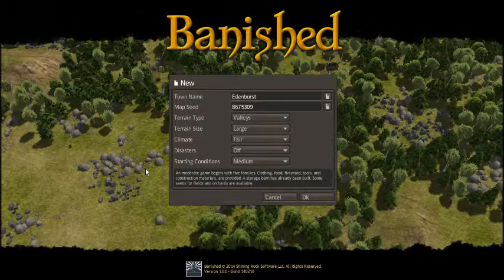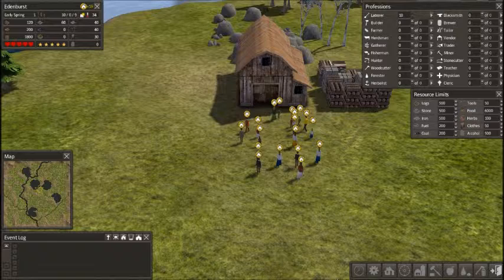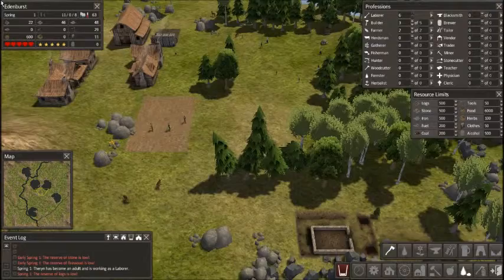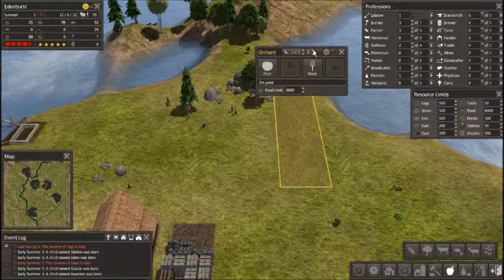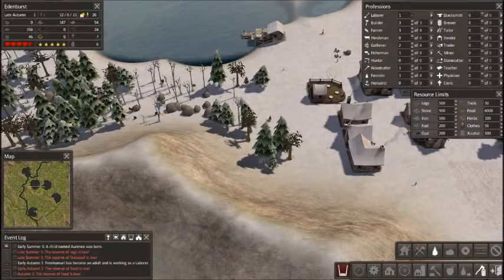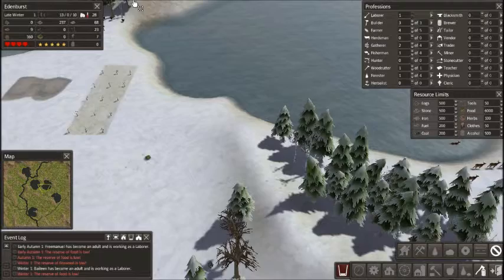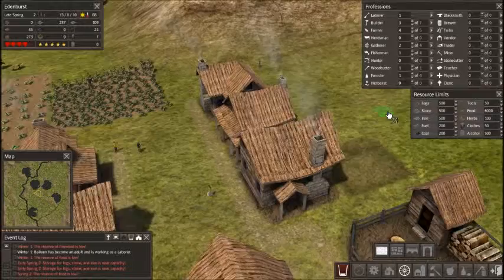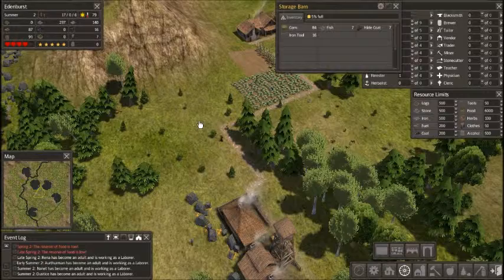Let's Play Banished Episode 1 Part 1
Today we are playing Banished. A game that is designed by Shining Rock Software. In Episode 1 we start the setup of the village. Do we make it through the winter? Do we have enough food? Are there any children born? Does anybody die?

Be safe and Have a blessed week.

The music in the opening and closing of this video is Creative Commons 3 and kindly provided by: